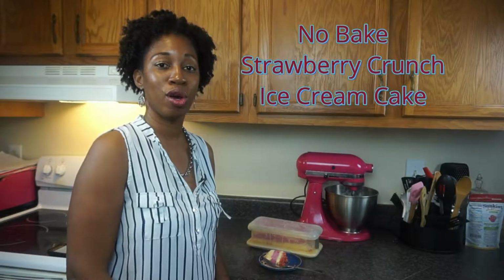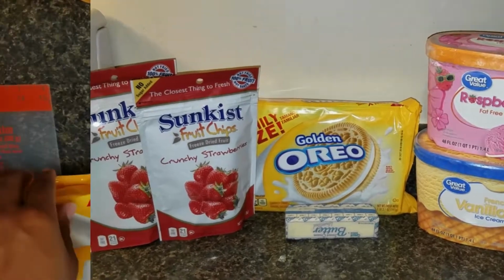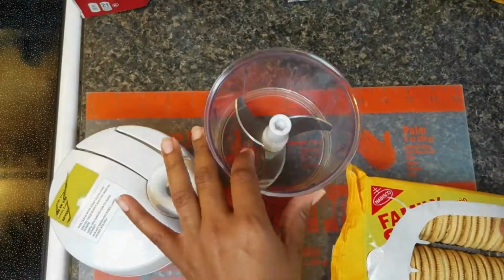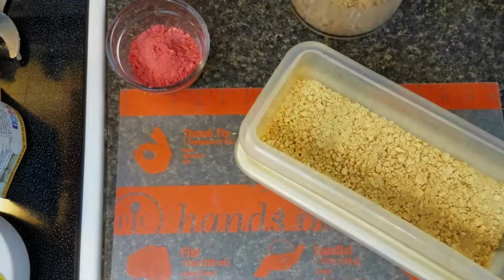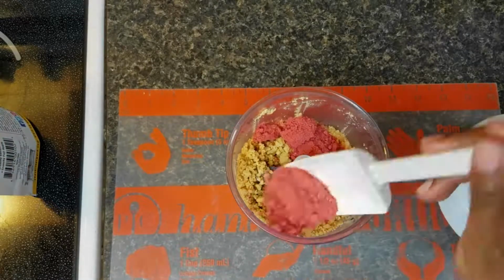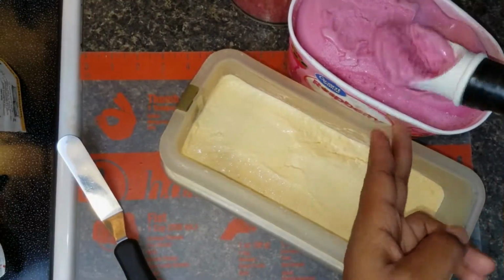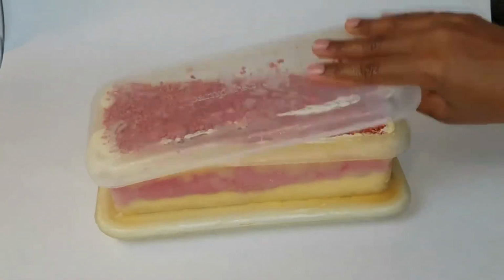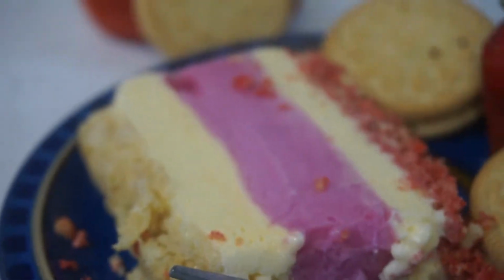How To Make Strawberry Shortcake Ice Cream Cake🍓Layered Ice Cream Cake🍓Strawberry Crunch Cake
In this video I am sharing with you this super easy No Bake Strawberry Shortcake Ice Cream Cake, it's just like a Strawberry Crunch Ice cream bar.  This layered ice cream cake will take you back to your childhood summers with the reminiscent flavors of a Good Humor Strawberry Crunch Ice Cream bar.  Now with this video, you can make it anytime you want!😀

Thank you so much for taking time out to watch this video!